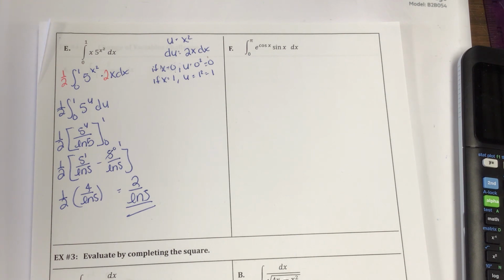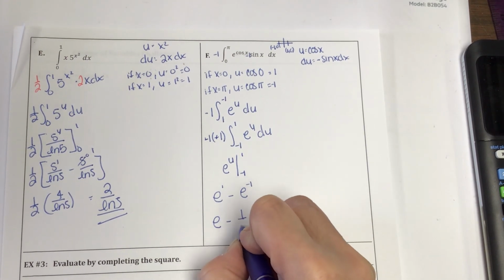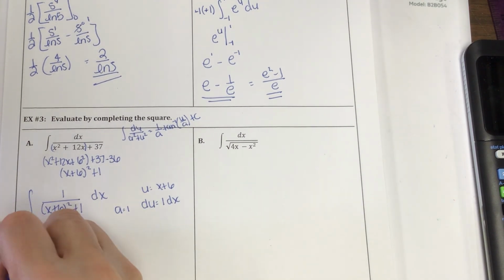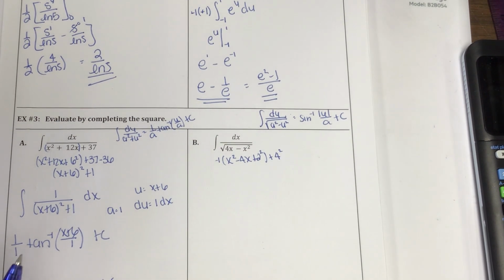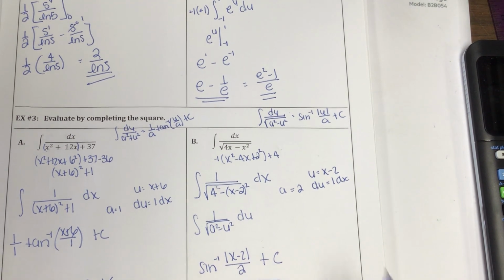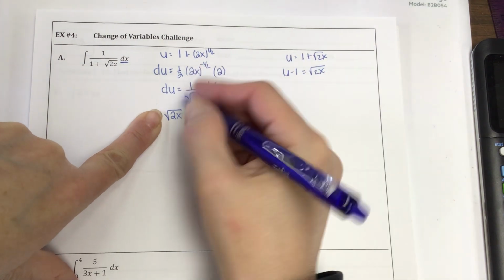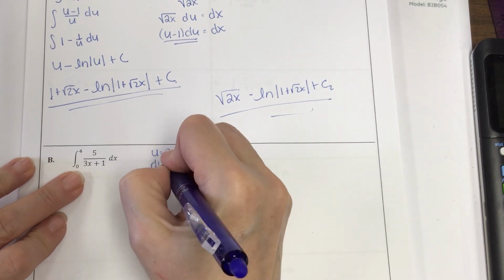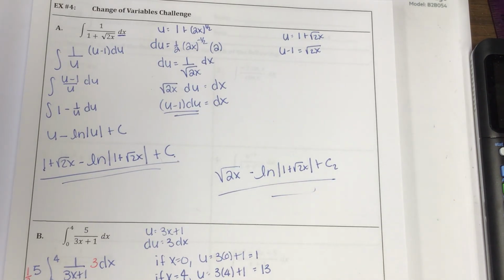6.8 Integrals of Transcendental Functions (Part 2)